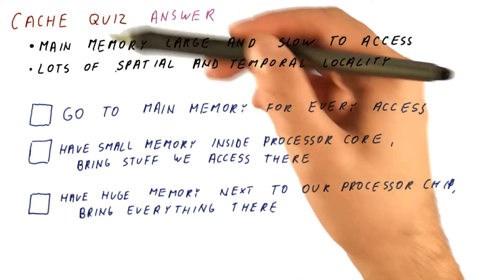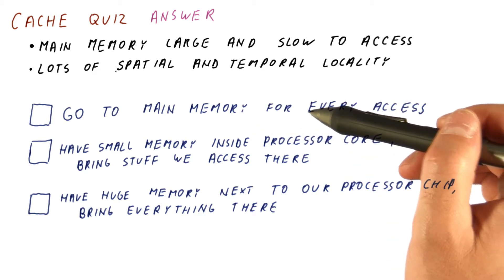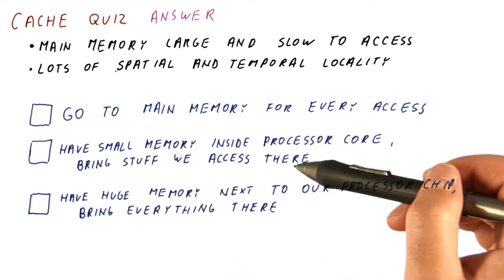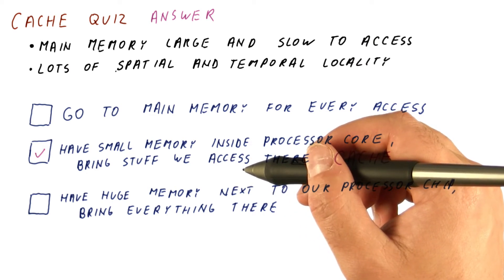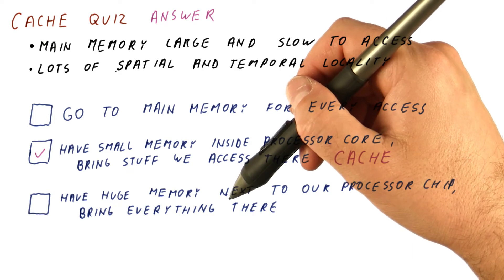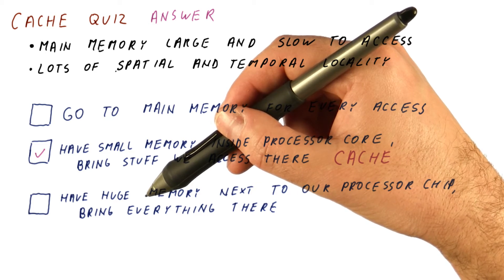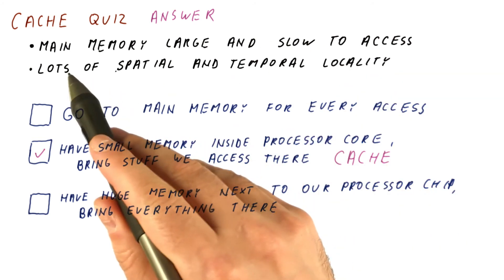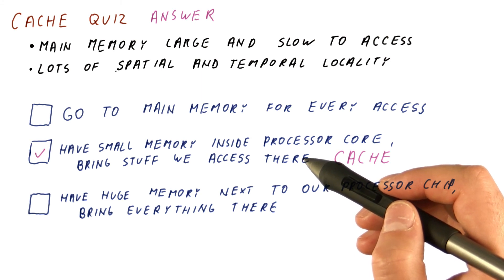Cache Quiz Solution - Georgia Tech - HPCA: Part 3